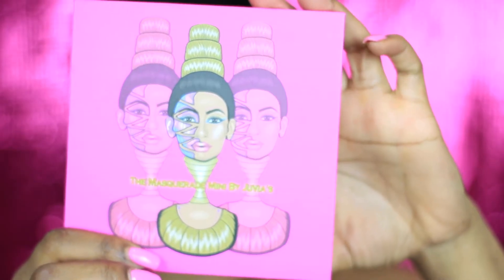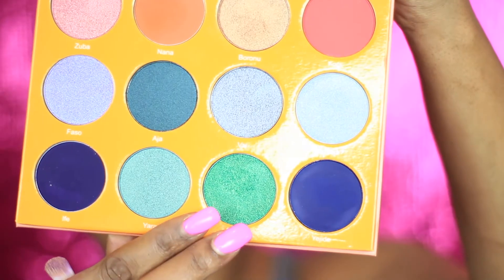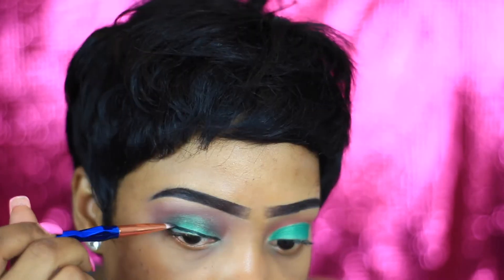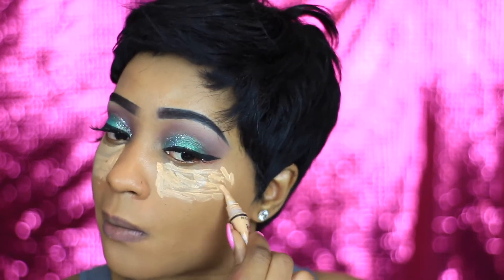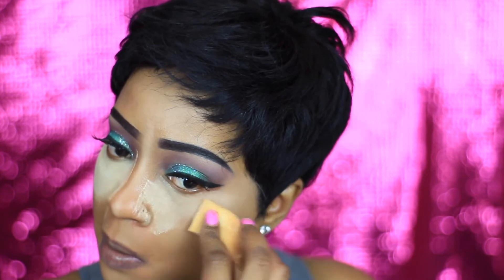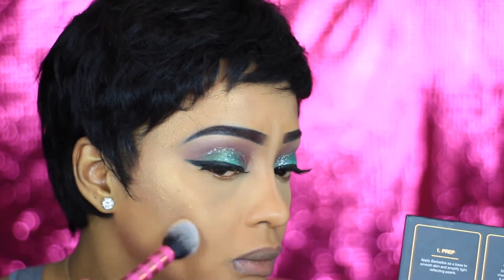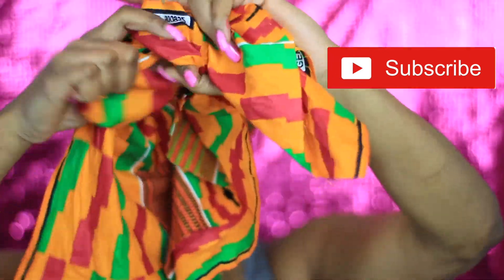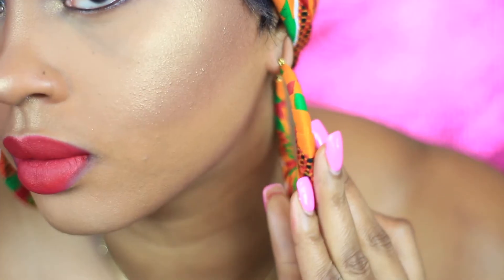BOLD MAKE UP & ANKARA TURBAN TUTORIAL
HEY BEAUTIES,
HOPE YOU ENJOY THIS LOOK! DONT FORGET TO SHOW YOUR GIRL SOME LOVE! IT WOULD MEAN ALOT